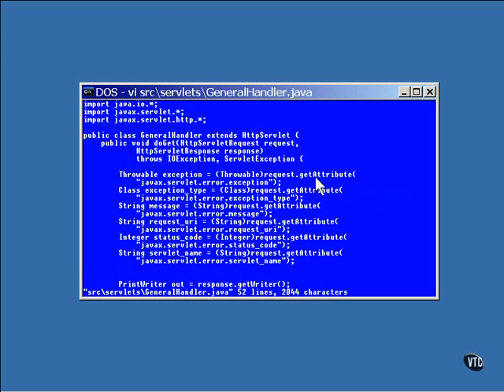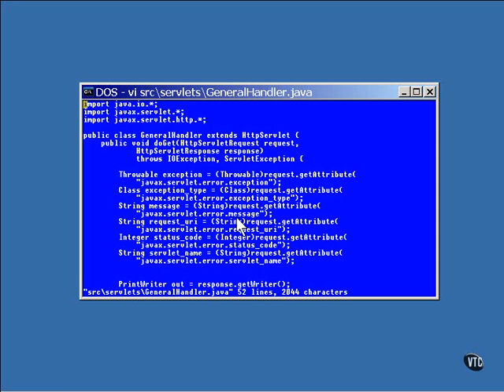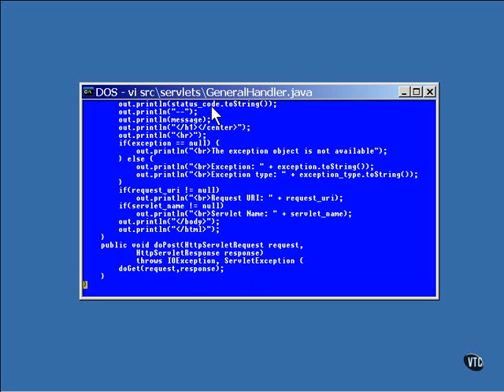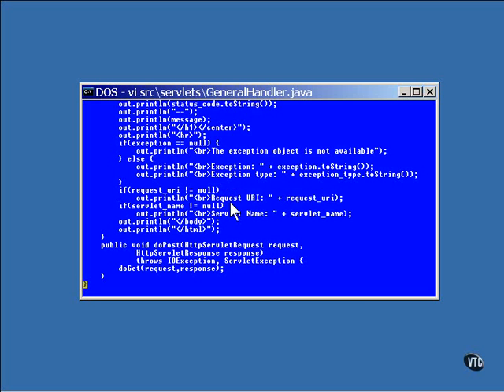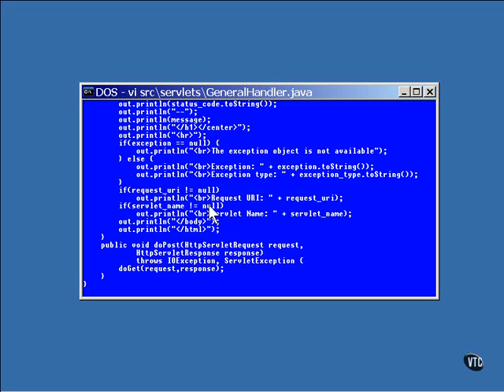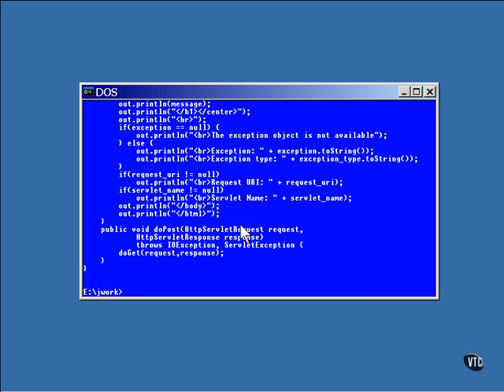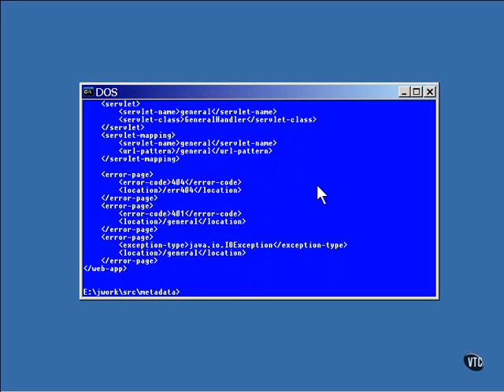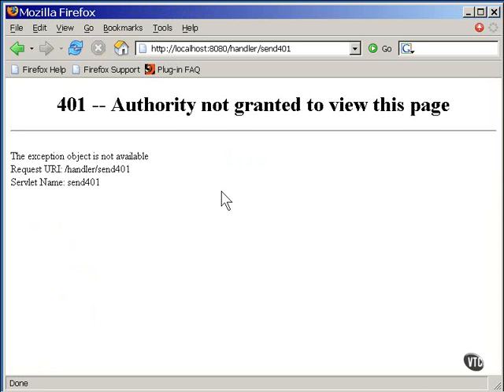Lesson2 An Error Sending Servlet | Java Servlet JSP Tutorial